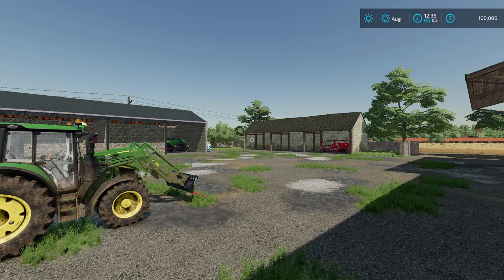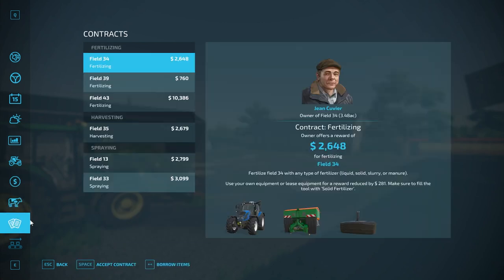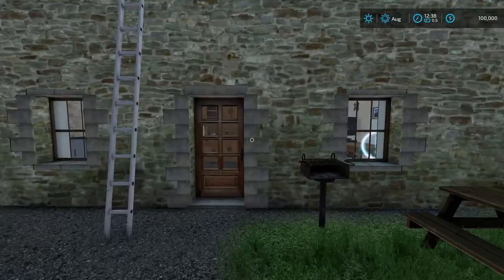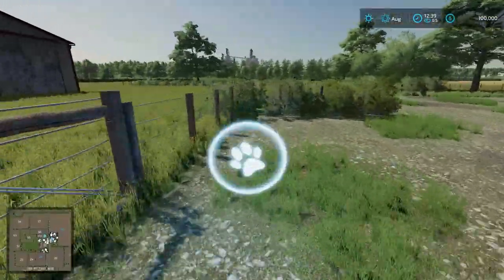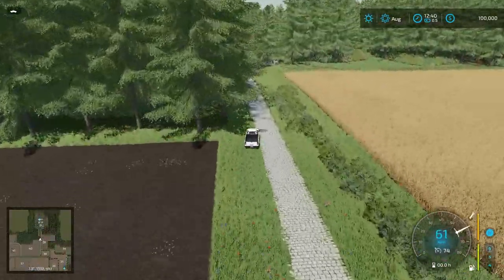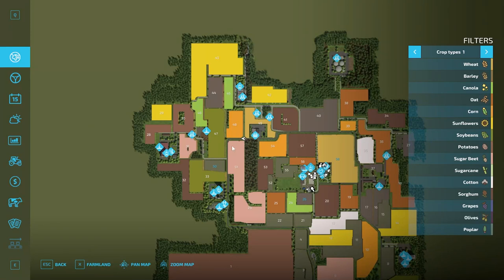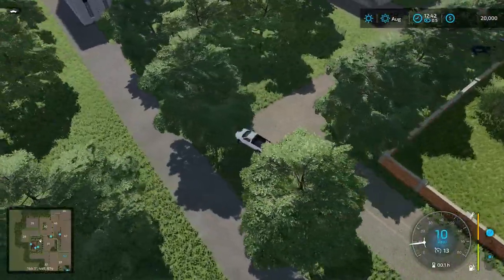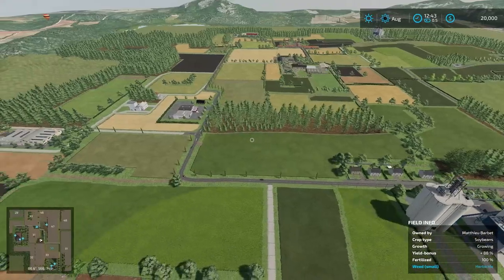THE NUTONS HEDGE - Map Tour - Farming Simulator 22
This is a map tour of a new mod map called The Nutons Hedge.